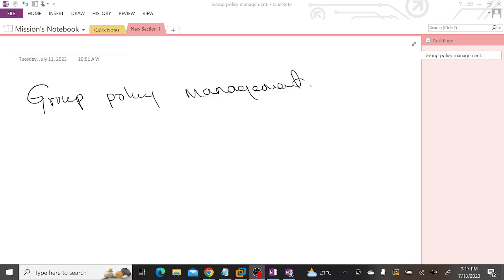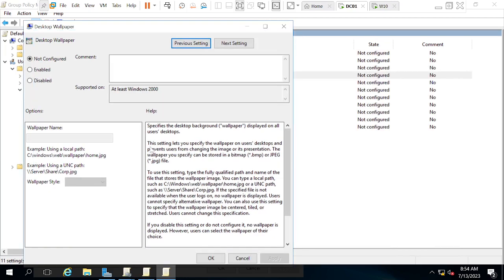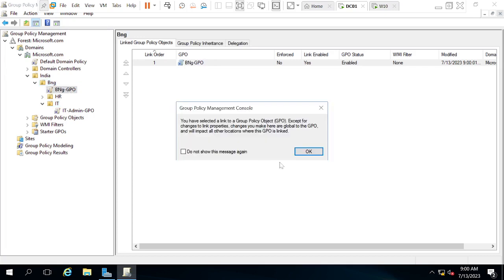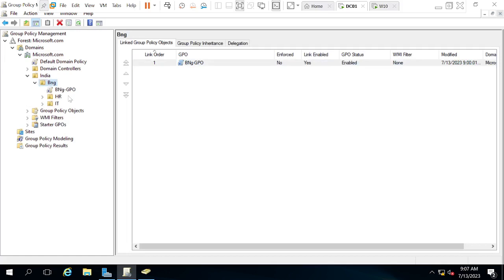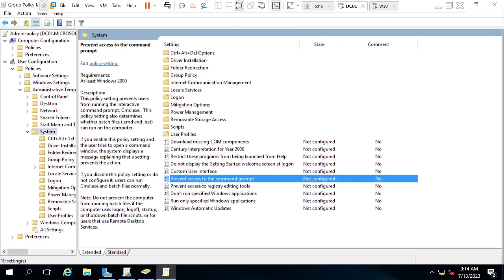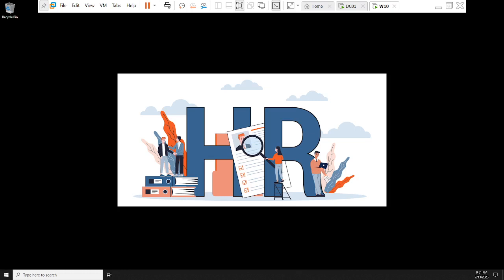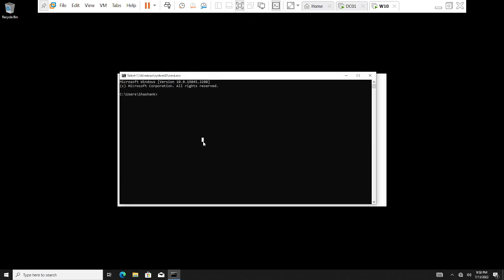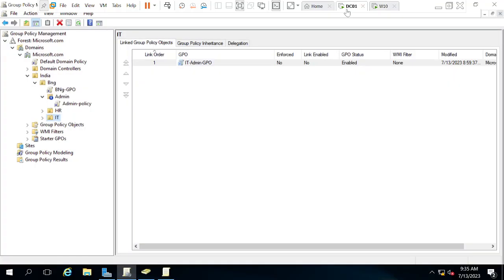GPO Full Course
What is GPO, Types of GPO Settings, GPO Inheritance Model, Conflict handling, GPO  Inheritance